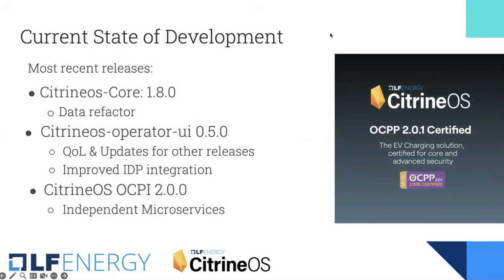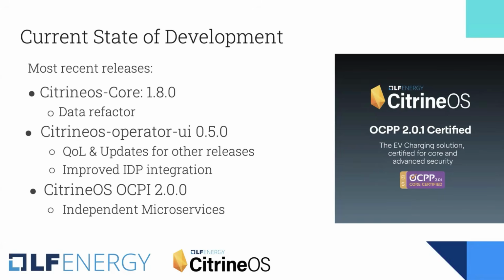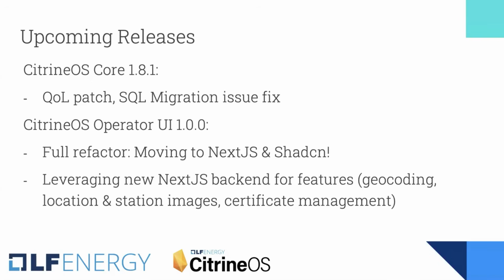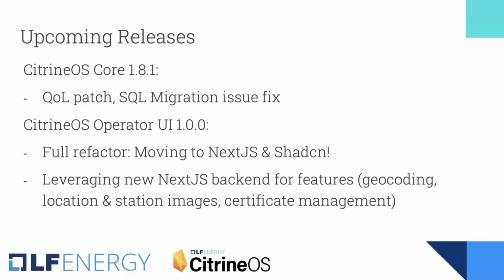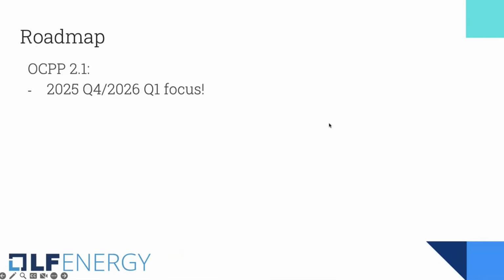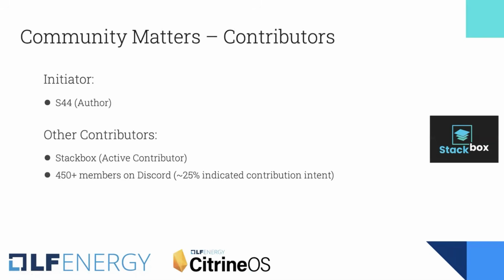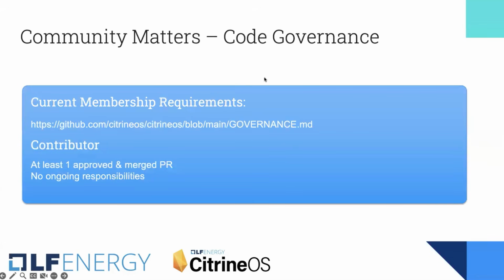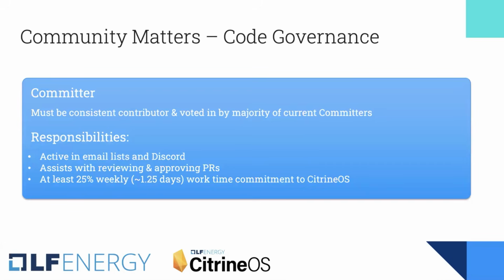CitrineOS Technical Steering Committee Update | November 2025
This CitrineOS Technical Steering Committee (TSC) update covers the latest development progress, upcoming releases, project roadmap, and community participation across the open-source CSMS.

CitrineOS is an open-source Charging Station Management System (CSMS), an LF Energy project originally contributed by S44 Energy. This session highlights continued improvements to CitrineOS Core and the Operator UI, along with priorities for OCPP 2.1 and the growing contributor community.

Key topics include:

CitrineOS Core 1.8.0 and OCPI 2.0.0 development updates
Upcoming CitrineOS Core 1.8.1 quality-of-life and SQL migration fixes
Major Operator UI refactor to Next.js and shadcn
New UI capabilities including geocoding, station and location images, and certificate management
OCPP 2.1 roadmap and development priorities
CitrineOS documentation and community resources
Growing participation from open-source contributors
Code governance and the path to becoming a CitrineOS committer

The session highlights the continued evolution of CitrineOS as a modular, community-driven platform for interoperable EV charging infrastructure.